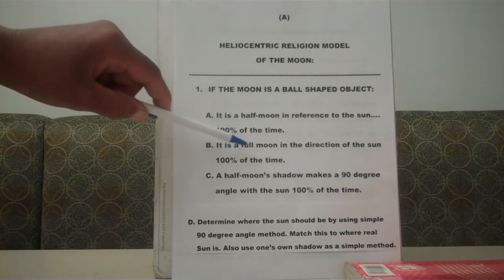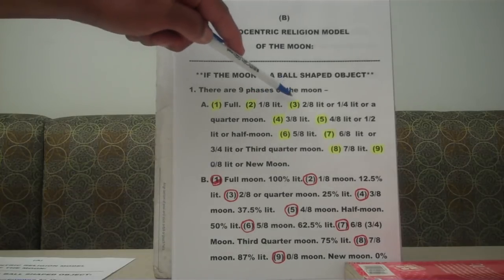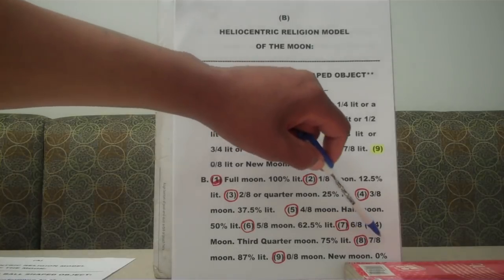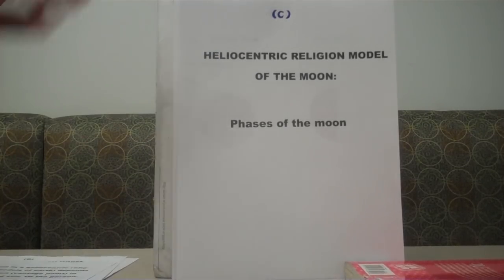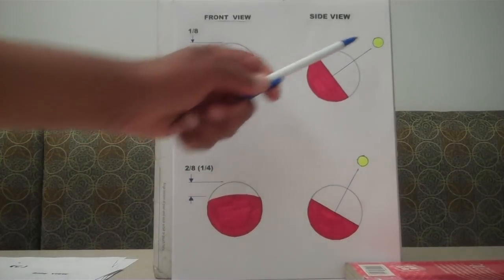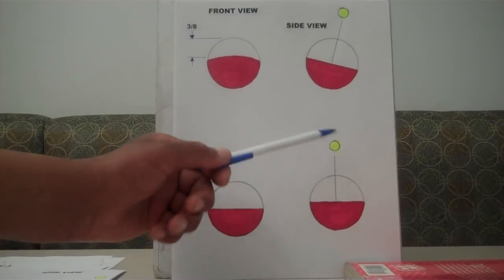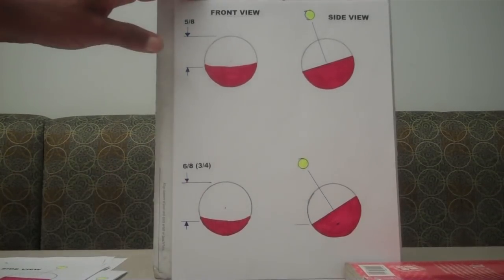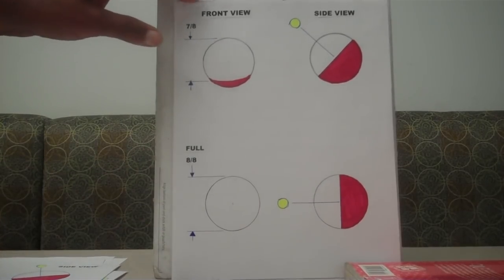the MOON: ...the Secret Of A Few Of Its' Basics. For Advanced Flat Earthers.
For all videos write: Jessie Johnson Flat Earth into Youtube.
The moon: the secret of a few of its' basics. The REAL sun and REAL moon is between 3k and 5k miles above the Earth's surface on their real circuits. This can found using basic trigonometry in the form of " angle of elevation ". Where the equator is 24,901 miles in circumference. The sun takes 24 hours to make a single circuit. Turn 24,901 miles into feet per second. Which = 1,525 feet/sec. at the equator for the sun. Make a triangle. AB=1,525 ft. (adjacent side). AC=89.99 degrees (opposite side). 0.01 degrees before reaching 90 degrees. It is 11:59 am and 59 seconds. One second before 12noon. BC=15,250,000 ft. (hypotenuse side)  divided by 5,280 ft (one mile) =2,888 miles above the Earth's surface at the equator. The moon is likewise approximately  similar in miles above the plane of the Earth.